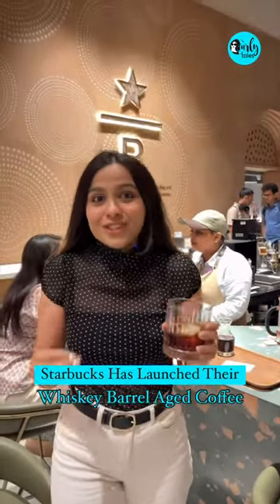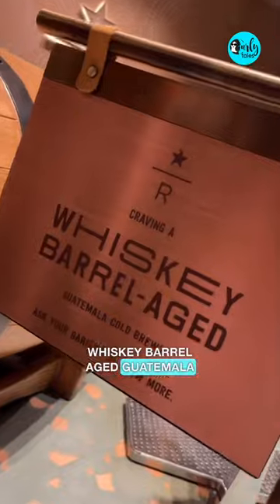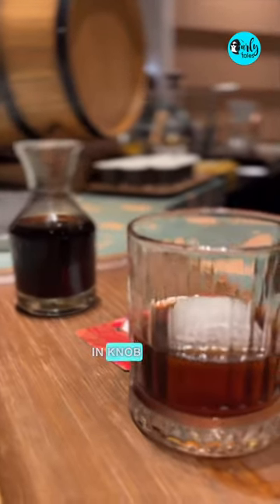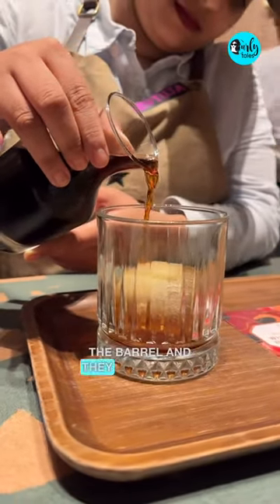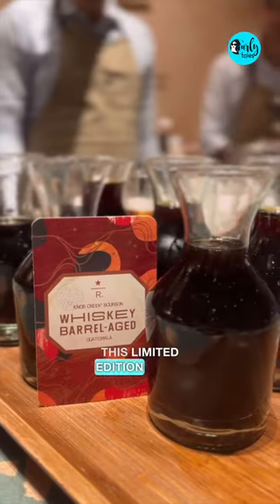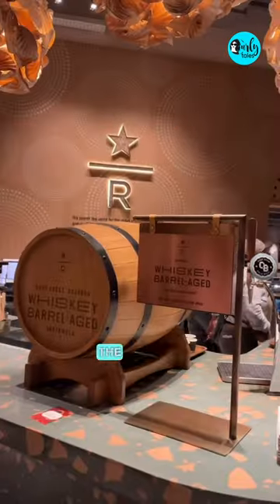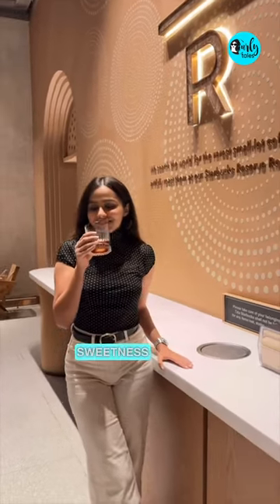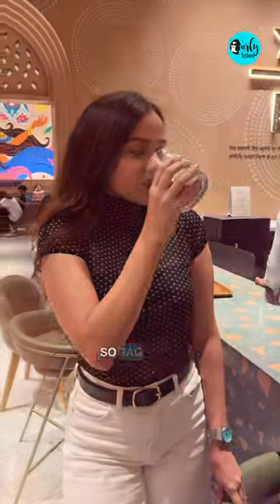Starbucks Has Just Launched Their Whiskey Barrel Aged Guatemala Cold Brew | Curly Tales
Starbucks has just launched their limited-edition Whiskey Barrel Aged Guatemala Cold Brew🥃

This is crafted in a way that Guatemalan beans are tended carefully throughout the aging process in Knob Creek Kentucky Straight Bourbon Whiskey barrels so that the beans absorb the flavours of the whiskey before they are roasted.

This limited edition drink is available exclusively at the Starbucks Reserve, Fort, Mumbai till stocks last.

So tag your partner to go on a Whiskey Barrel-Aged Guatemala Cold Brew date.